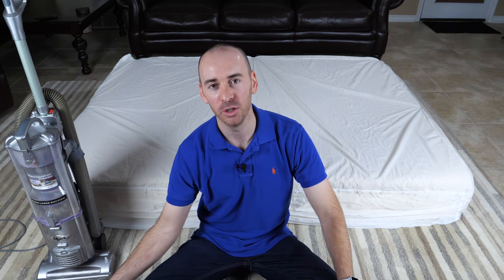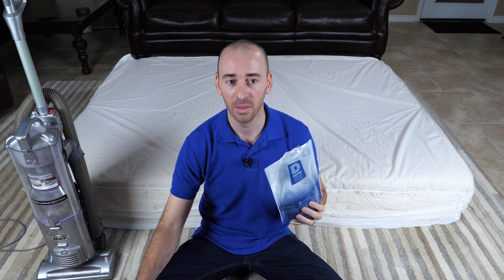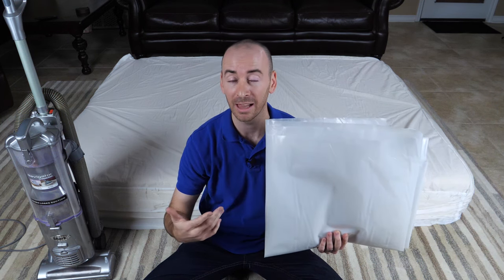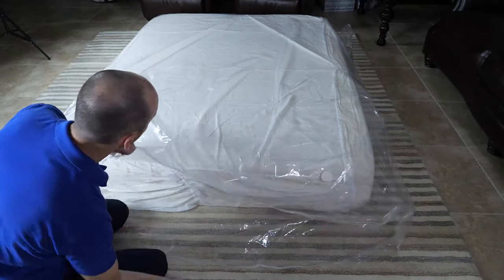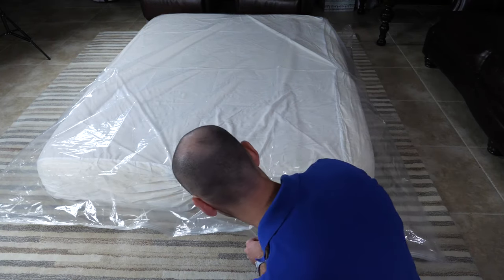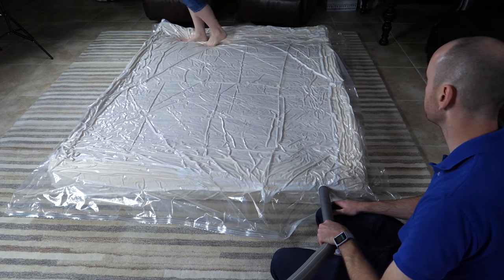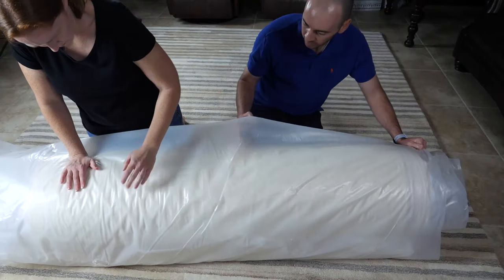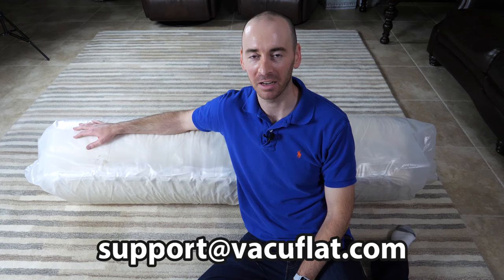Vacuum Pack a Memory Foam Mattress with a VacuFlat Mattress Bag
In this video, we show how to vacuum pack a memory foam mattress or other ‘in-a-box’ mattress using a VacuFlat Mattress Storage Bag and a household vacuum. A complete set of written instructions is available